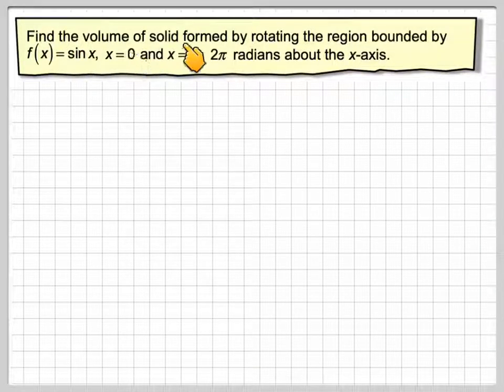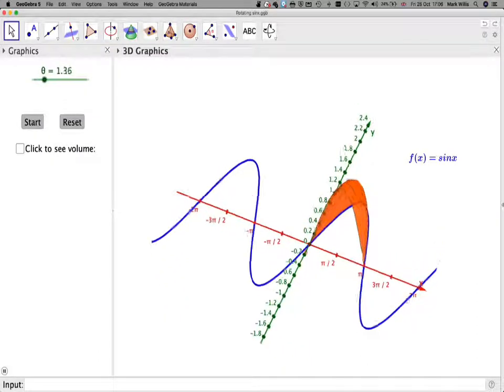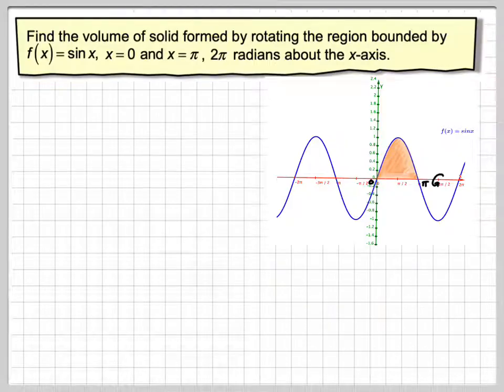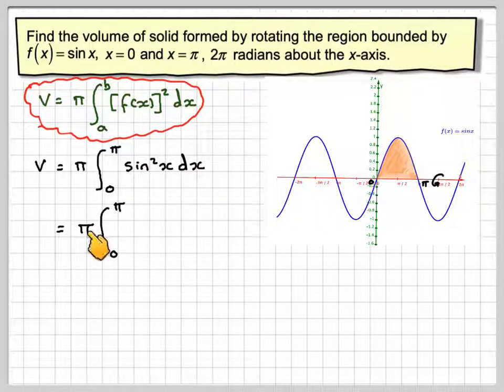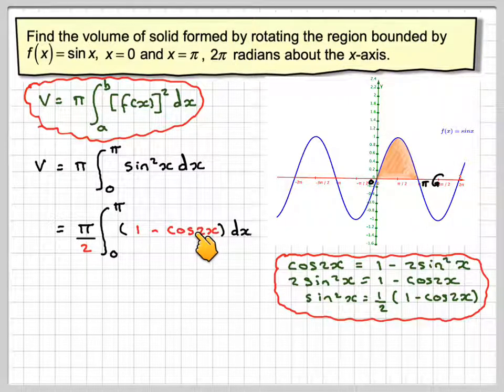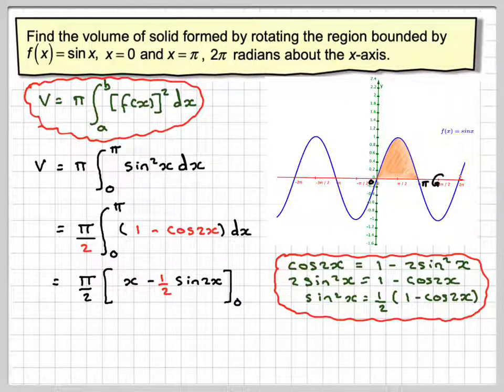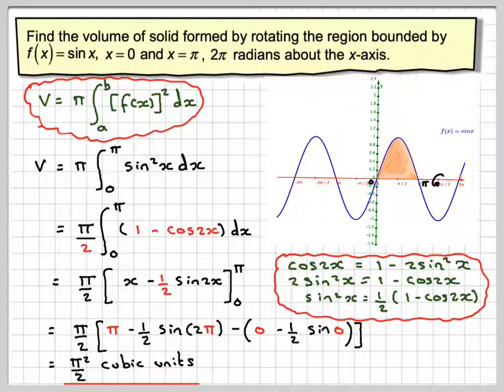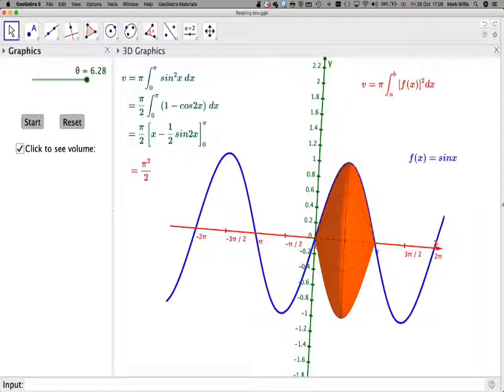The volume of the solid formed by rotatating sinx